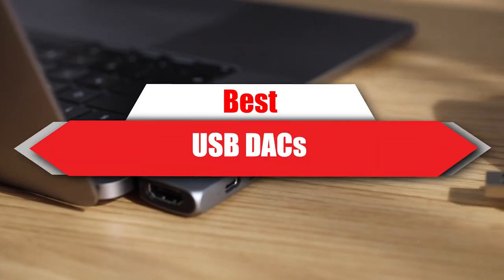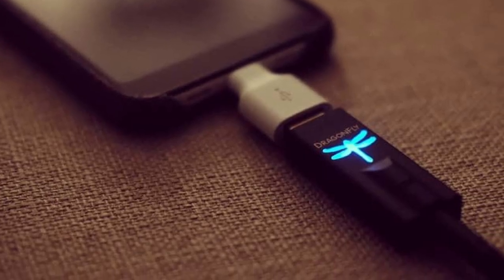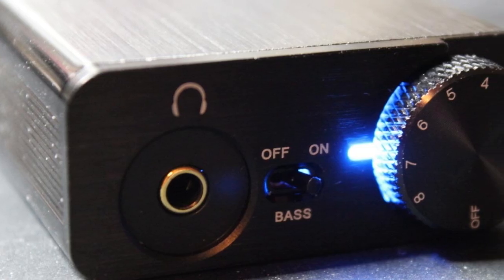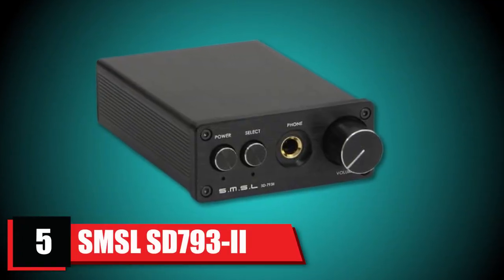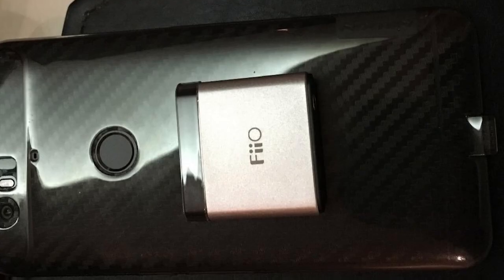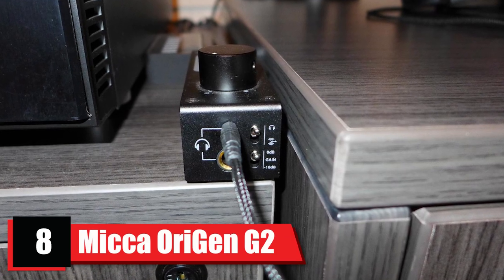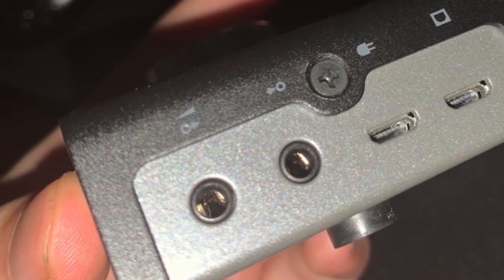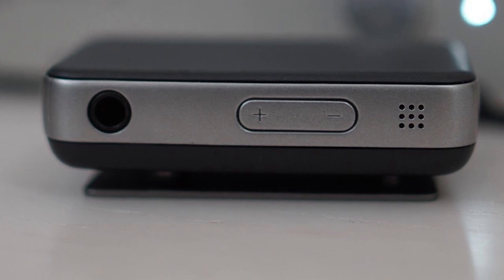Top 10 Best USB DAC On Amazon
Links to the best USB DAC we listed in today's USB DAC review video:

1 . AudioQuest DragonFly Black v1.5 Plug-in USB DAC

2 . Creative Sound Blaster X-Fi HD

3 . FiiO E10K USB DAC and Headphone Amplifier

4 . FiiO Q1 Mark II Native DSD DAC

5 . SMSL SD793-II

6 . FiiO A1 Silver Portable Headphone Amp A1

7 . Signstek HIFI

8 . Micca OriGen G2

9 .  Schiit Fulla 3 Gaming DAC

10 . EarStudio ES100 MK2

What are the Best USB DACs in 2024?
In today's video we reviewed the top 10 best USB DAC on the market in 2024. We made this list based on our personal opinion and we ranked them in no particular order, after doing our research based on their prices, quality, durability, brand reputation and many more.

After watching this video you will know which are the best budget, top selling and top rated USB DAC on the market today.

If you choose from this list you can be sure that you buy one of the best USB DAC available today.